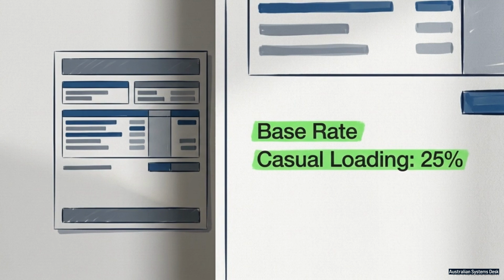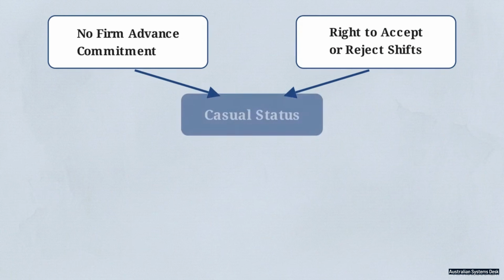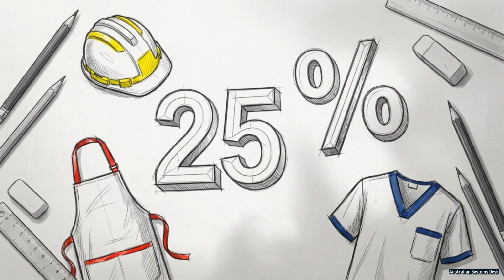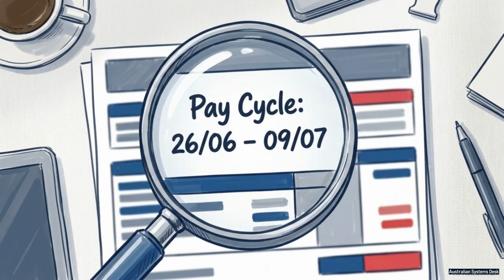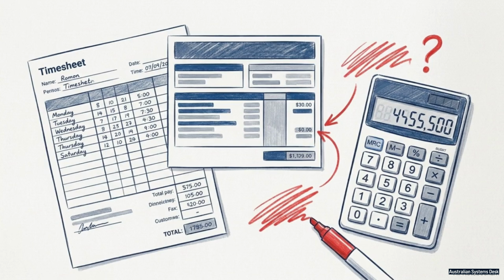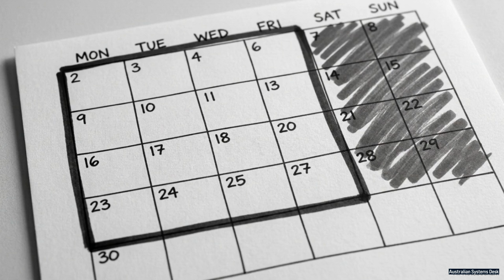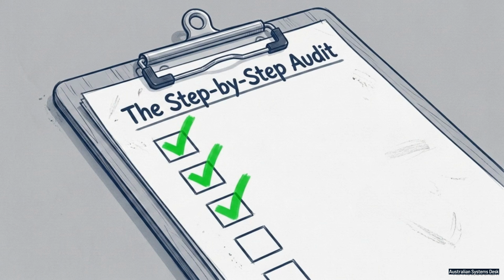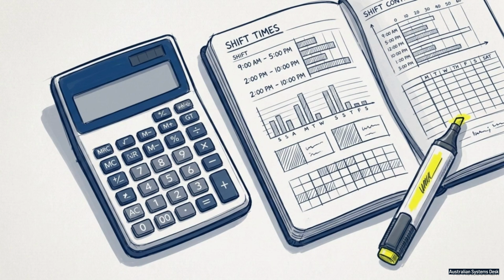Casual Worker in Australia? Check Your Casual Loading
Casual loading may be included in your hourly rate even when it is not shown as a separate line on your payslip.

This video explains how to identify the correct casual rate, check your award and classification, compare weekend and public-holiday rates, and recognise a possible underpayment.

Official sources include the Fair Work Ombudsman.

General information only. This video is not personal legal or workplace advice. Your correct rate depends on your award, agreement, classification, age and actual working hours.